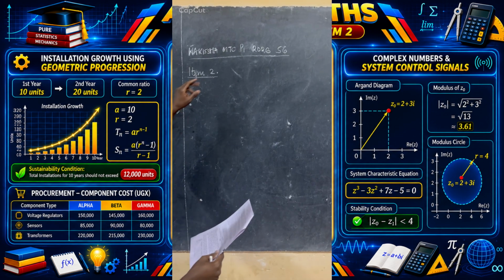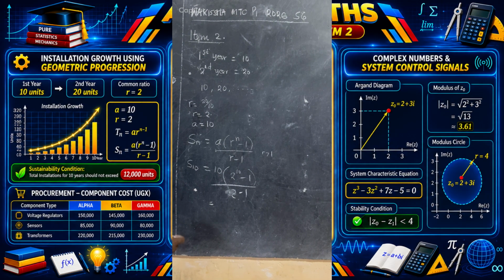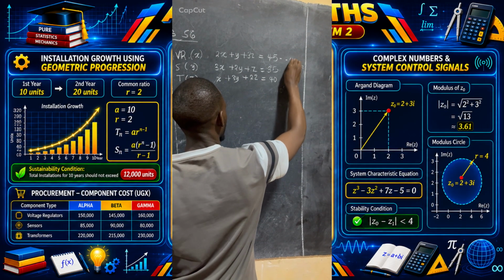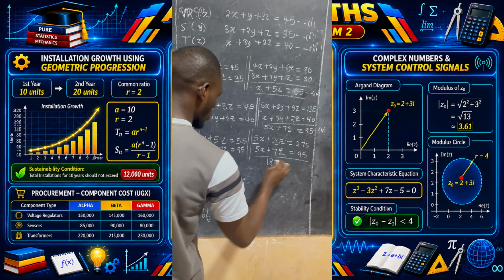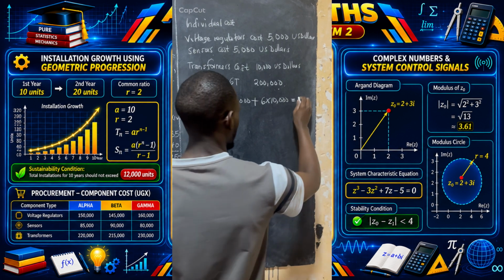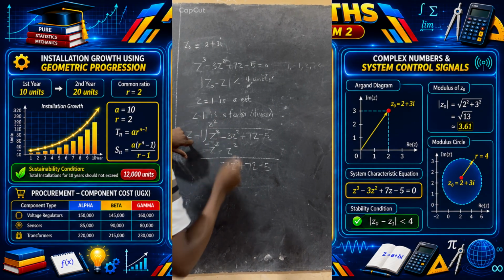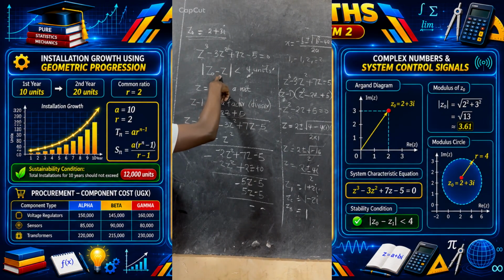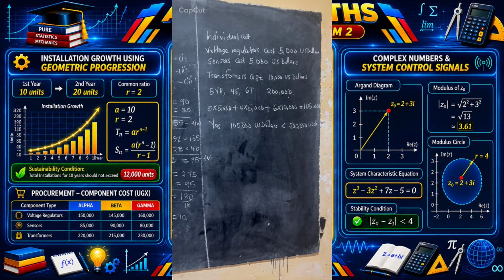**WAKISSHA A-Level Maths Mock 2026 Item 2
🔥 **WAKISSHA A-Level Mathematics Mock 2026 – Item 2 Full Solution**

In this video, we solve **Item 2 of the WAKISSHA Joint Mock Examinations 2026 – A-Level Principal Mathematics** step by step.

This is an excellent revision item because it combines **three important A-Level Mathematics concepts in one real-life scenario**:

📈 **1. Geometric Progression**
A manufacturing company installs **10 filtration units in the first year** and **20 units in the second year**, with the number continuing to increase by the same constant ratio.

We determine whether the total installations during the **first 10 years** remain within the required maximum of **12,000 units**.

💰 **2. Simultaneous Equations / Component Costing**
Three vendors—**Alpha, Beta and Gamma**—supply voltage regulators, sensors and transformers in different combinations.

We use the information given to determine the **individual cost of each component** and then establish whether an available budget of **USD 200,000** is enough to purchase:

✅ 5 voltage regulators
✅ 4 sensors
✅ 6 transformers

🔢 **3. Complex Numbers & System Stability**
The reference signal is

**Z₀ = 2 + 3i**

while the control signals satisfy

**Z³ − 3Z² + 7Z − 5 = 0**

The system remains stable only when

**|Z₀ − Zᵢ| less than 4**

for each control signal.

In the video, we determine the roots and check whether the required stability condition is satisfied.

• Senior Six candidates preparing for **UACE 2026**
• Learners revising geometric progressions
• Simultaneous equations and modelling
• Complex numbers and modulus
• Competency-based A-Level Mathematics questions
• WAKISSHA Mock examination revision

📌 **Exam:** WAKISSHA Joint Mock Examinations 2026
📌 **Subject:** Principal Mathematics
📌 **Item:** 2
📌 **Level:** Senior Six / UACE

👉 Try the question yourself before watching the solution.

📲 You can also share the video with another S6 student preparing for UACE.